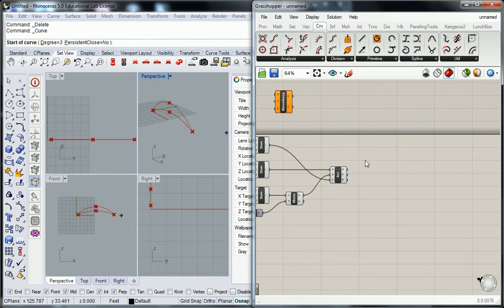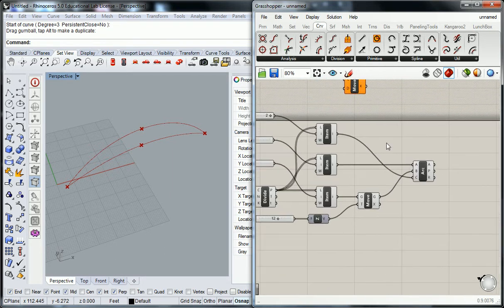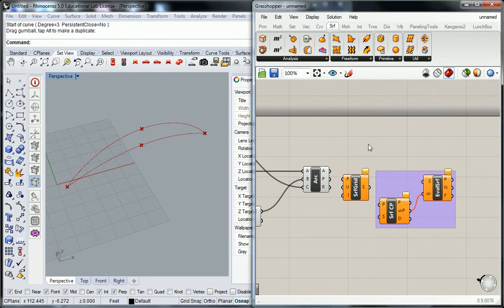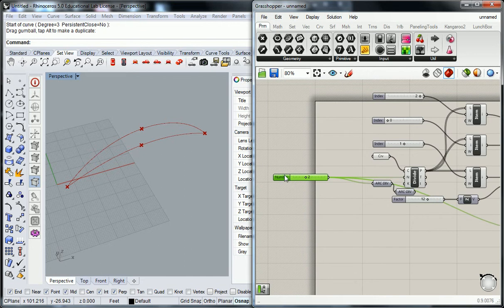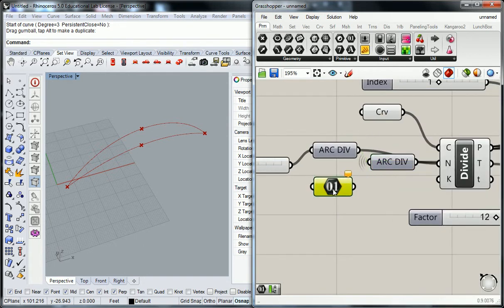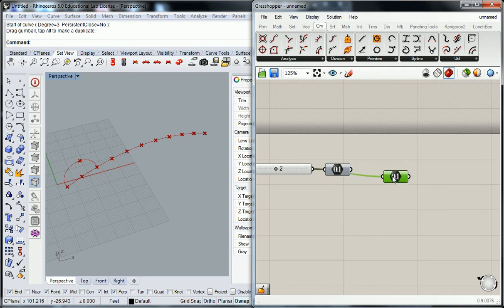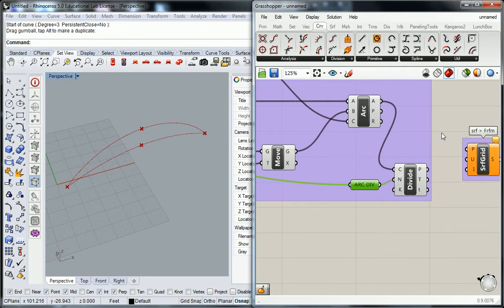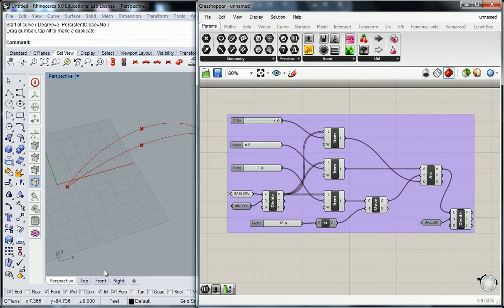60 - Grasshopper - Prep to Extrude Wireless Connection Organization